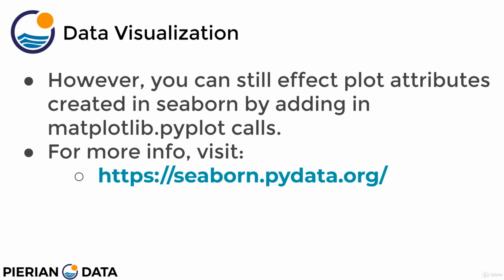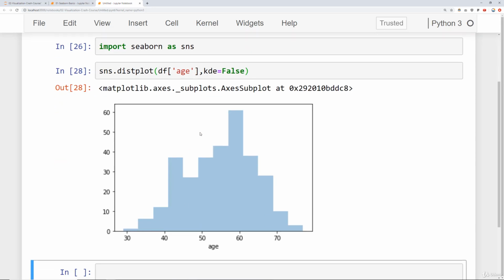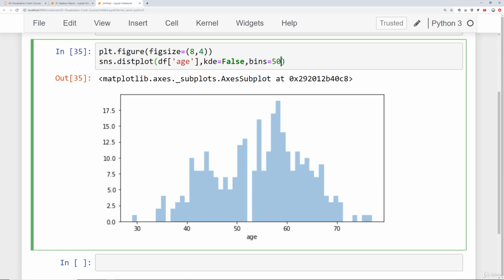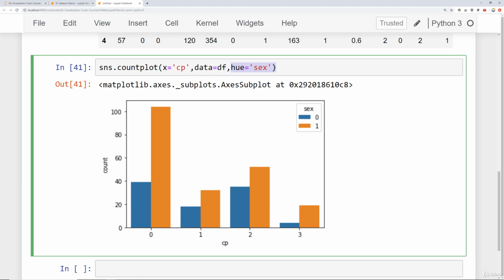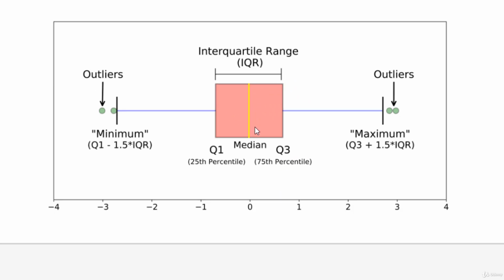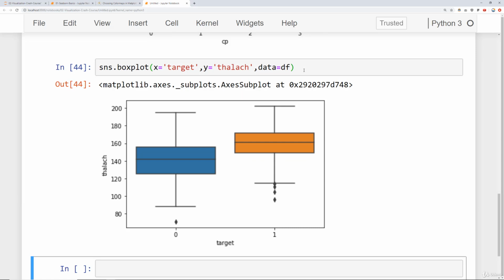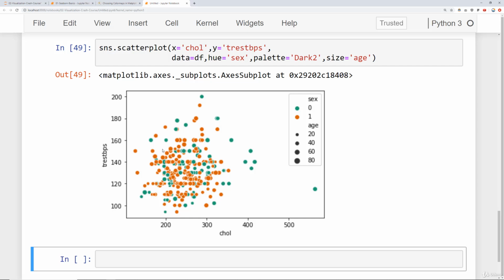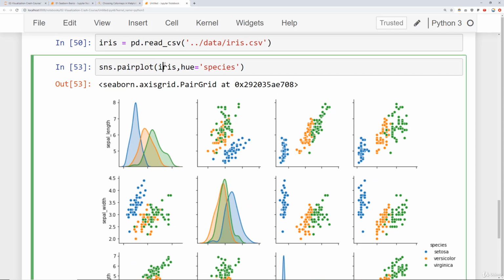19. Seaborn Basics